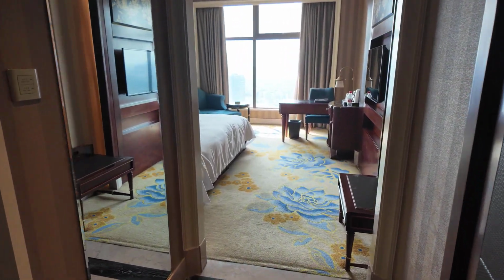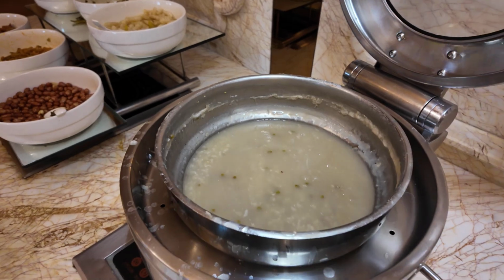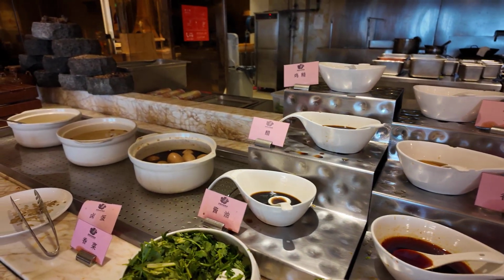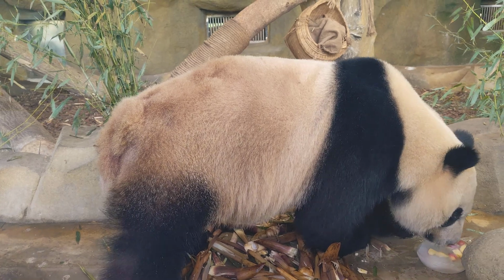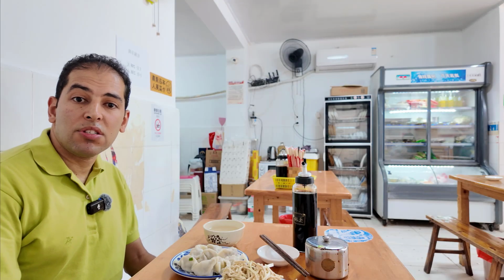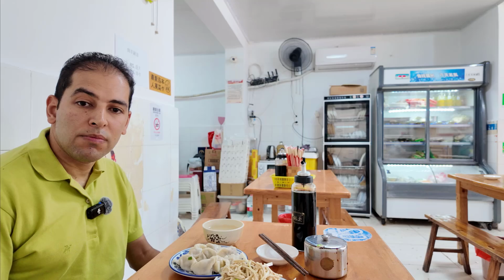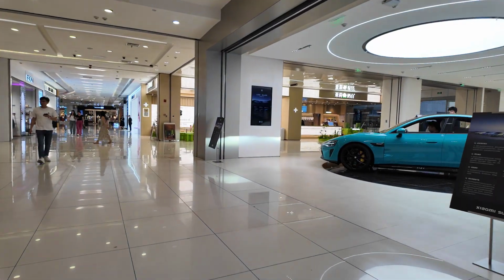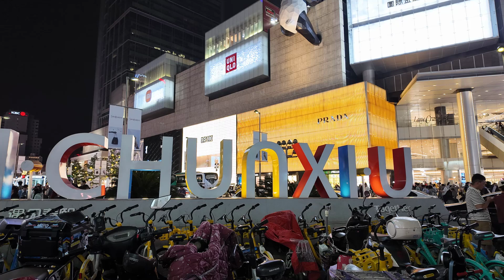CHINA'S PANDA PARADISE | Chengdu Must Visit Destinations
If you're traveling to Chengdu, make sure to visit the Chengdu Panda Breeding Research Center and the city parks. The city is very tourist-friendly, with beautiful parks, great shopping centers and a foodie paradise! The underground covers the whole city, and rental bikes are everywhere. Make sure to try Sichuan food, including the hot pot. But watch out: Sichuan food can not only be chili but also numbing because of the Sichuan pepper.

- Equipment I Use To Film Videos -

Main Video Camera: DJI Osmo Pocket 3

Microphone: DJI

** FOLLOW ME ONLINE & ON SOCIAL MEDIA**

Shady Attia